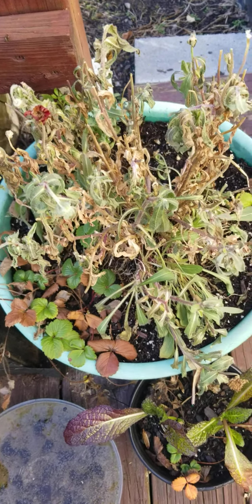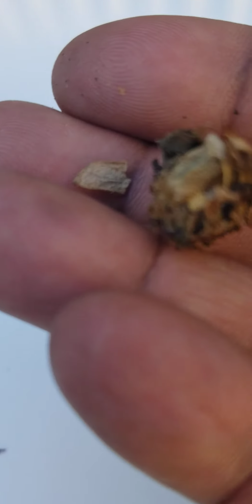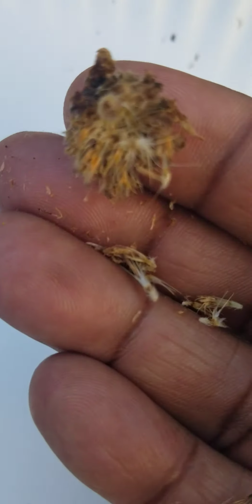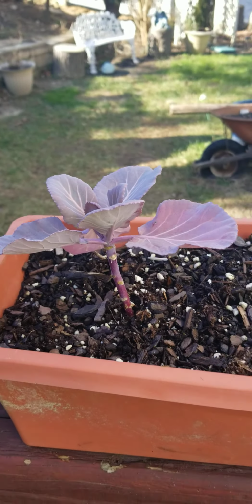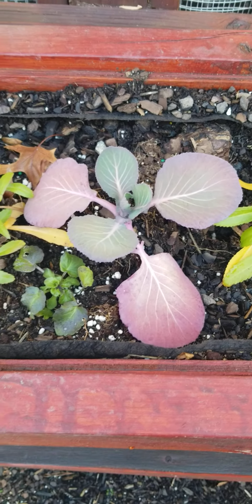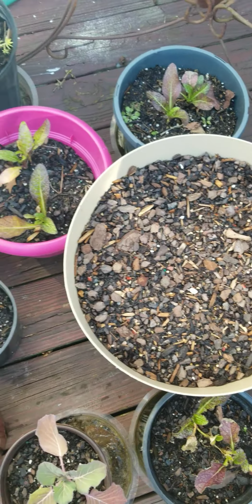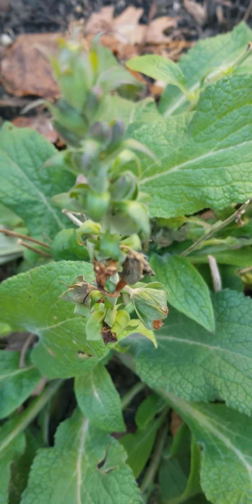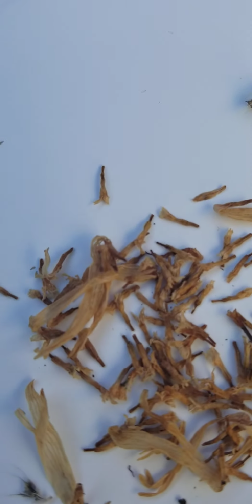Collecting seeds& Walking in the garden!!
Such a beautiful day to collect seeds and checking on the garden.